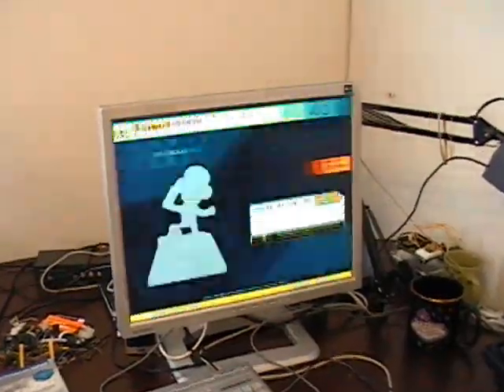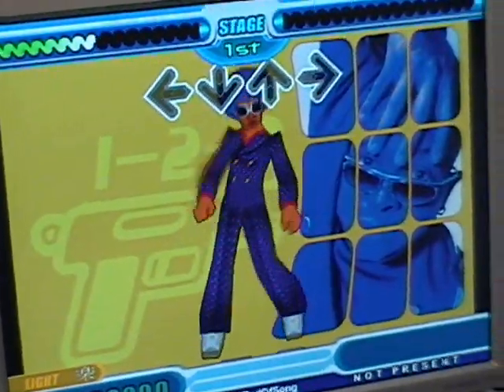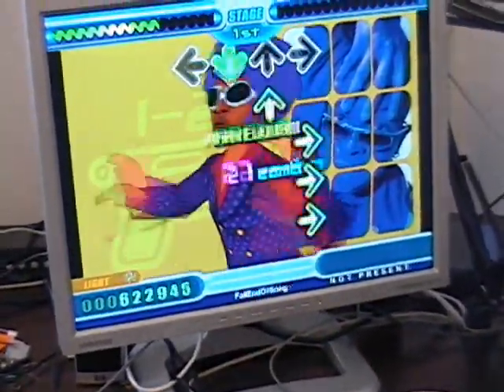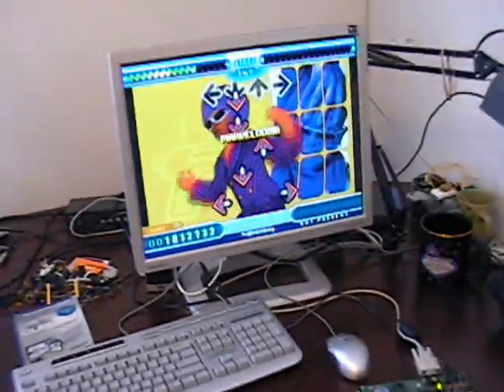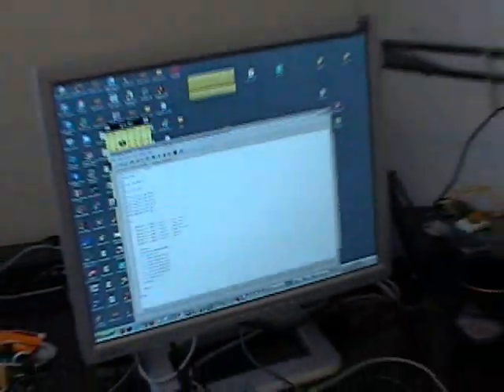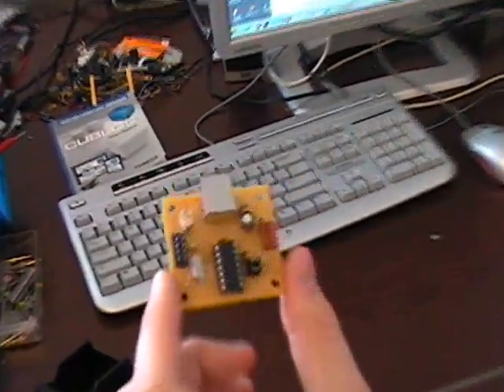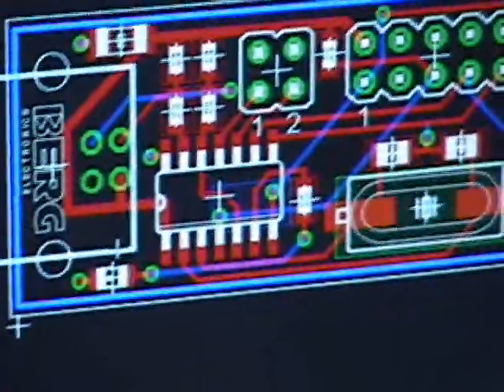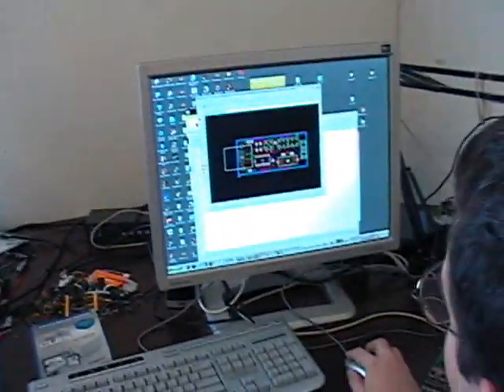Maker Faire Preview - HID Portal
Here's a preview of HID Portal which allows you to connect embedded devices to your PC via USB.